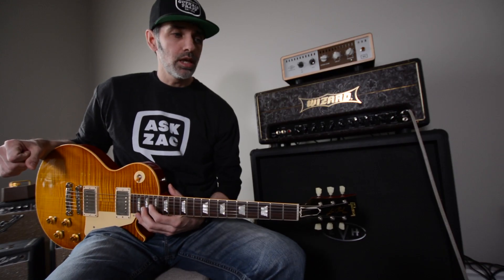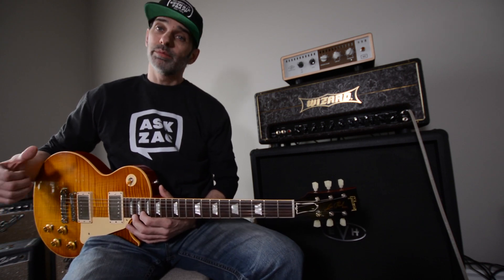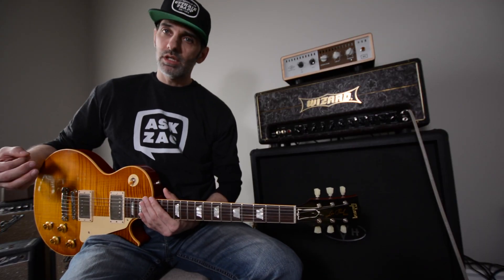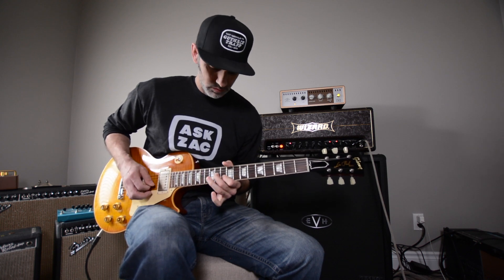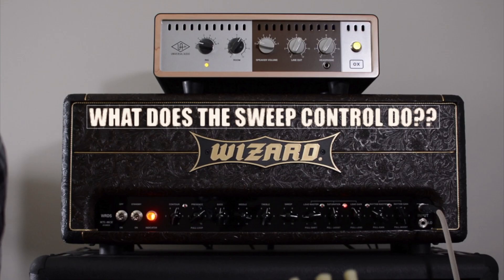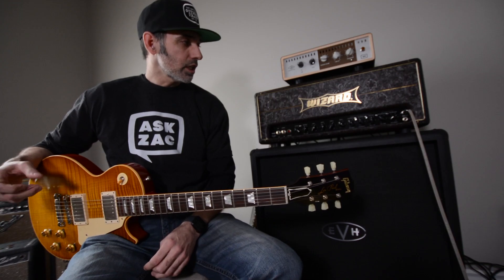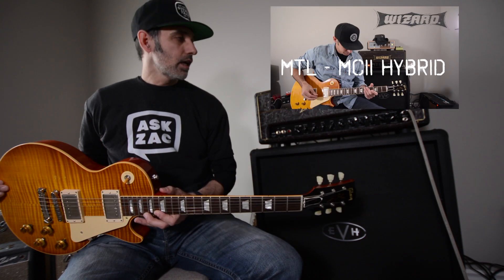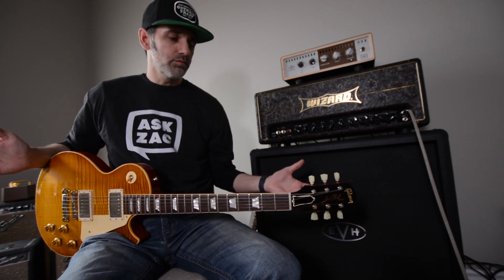WIZARD AMPS- WHAT IS THE WIZARD SOUND??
I've seen and heard a lot of people say what is a WIZARD AMP? What is the sound of a WIZARD AMP?
Here is my take on WIZARD AMPS. it's what you want them to be. All in all, its been my number one go to recording amp to get the tones I hear in my head these days... most versatile and best quality amp on the market these days is my opinion.